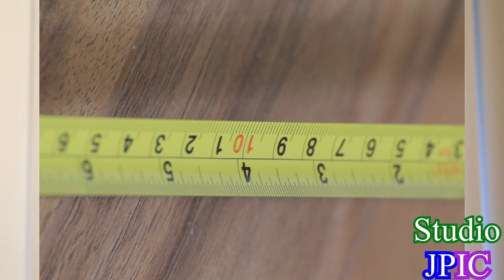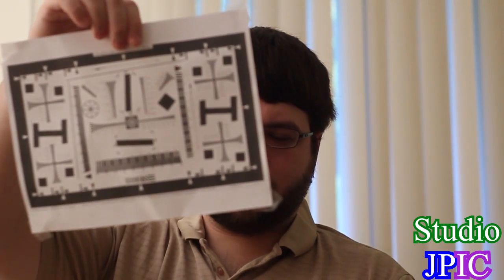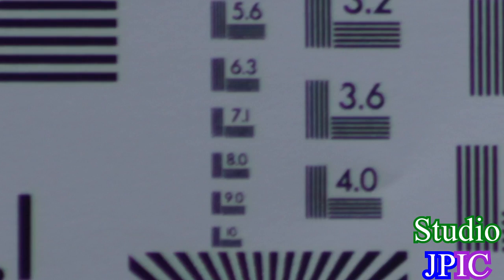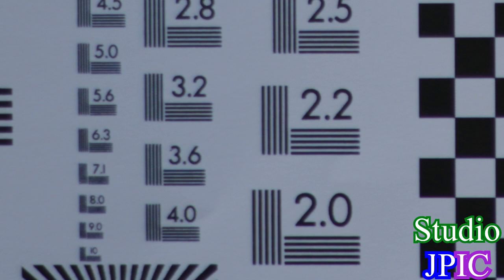How to test a DSLR camera lens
In this video, I show the tests I do to a lens when I receive it.  From ISO 12233 tests to focus tests, without forgetting IS, aperture, etc.